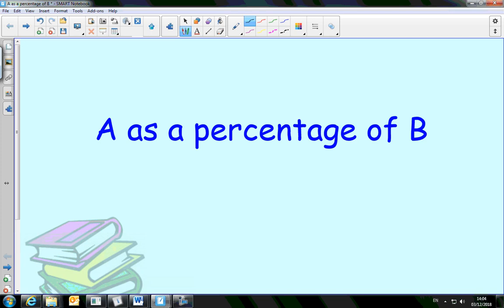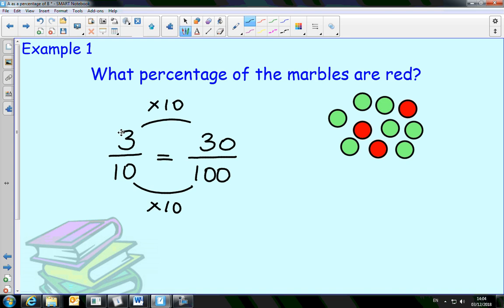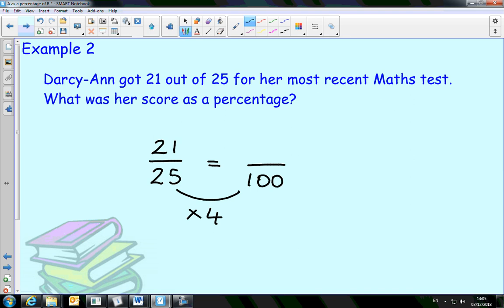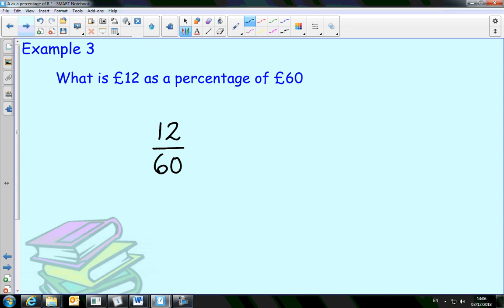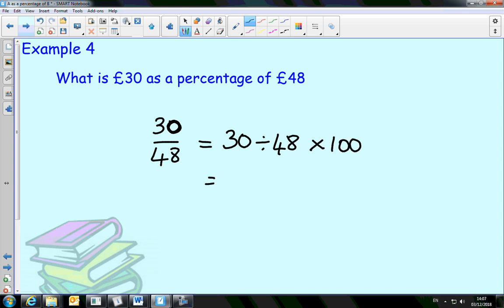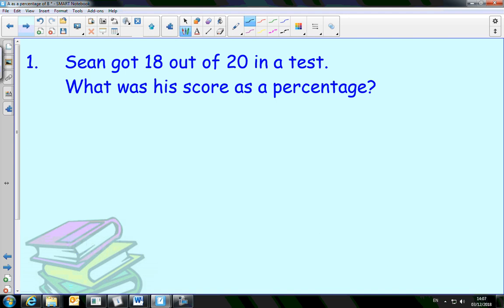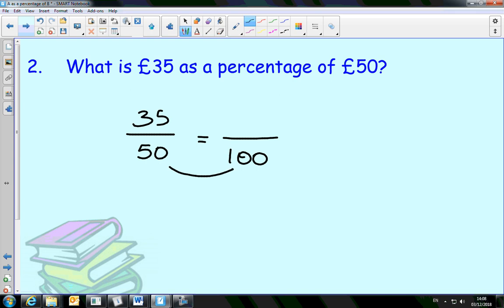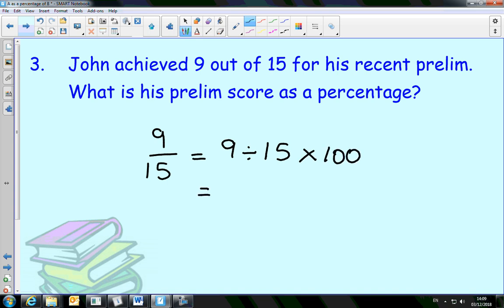A as a % of B